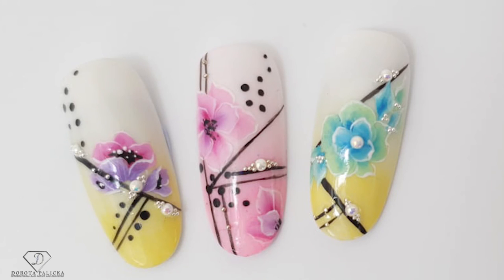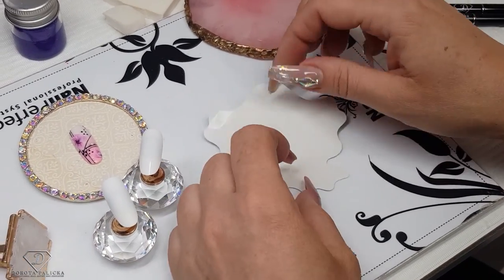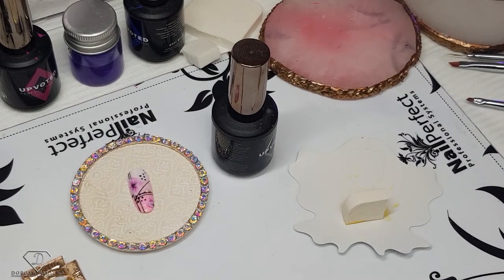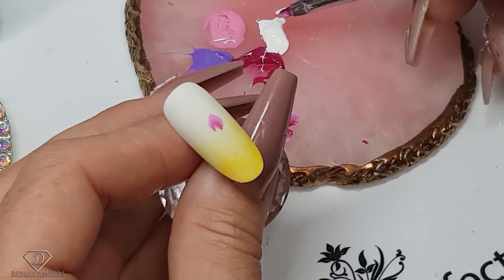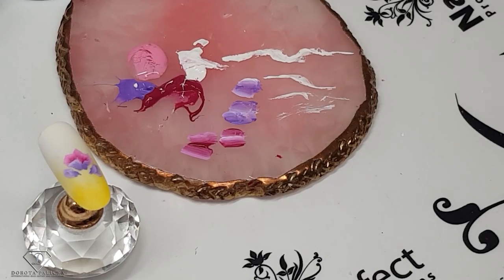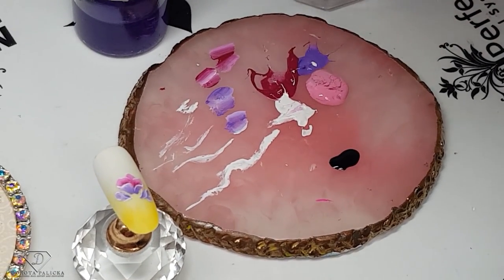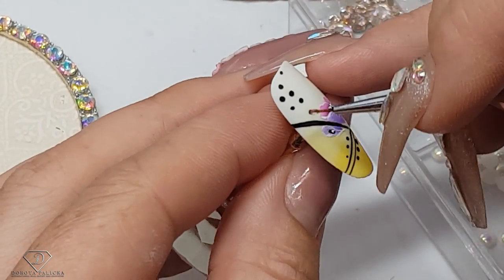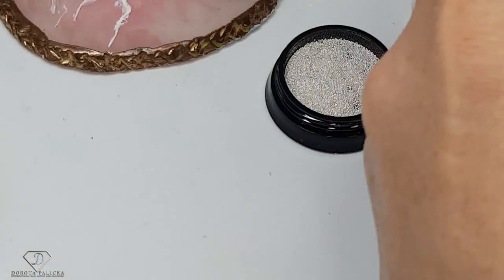Summer ombre with one stroke nail art.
Hi in this nail tutorial I will show you how to do easy ombre nails with yellow gel polish and one stroke flowers.